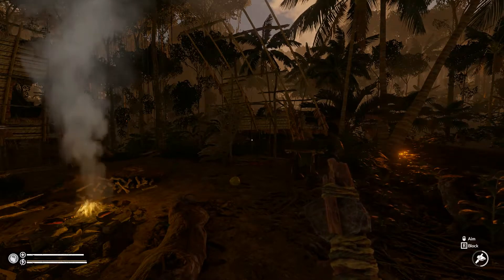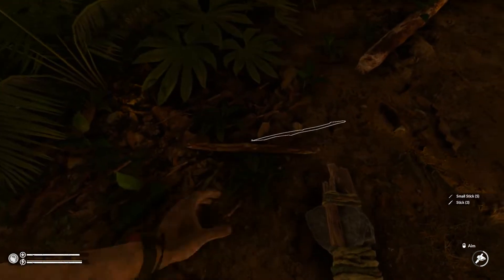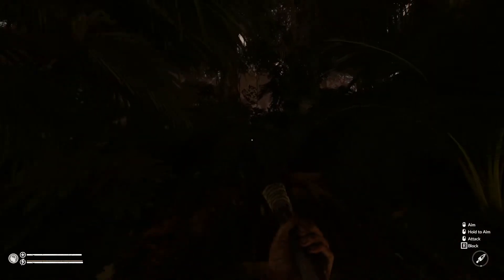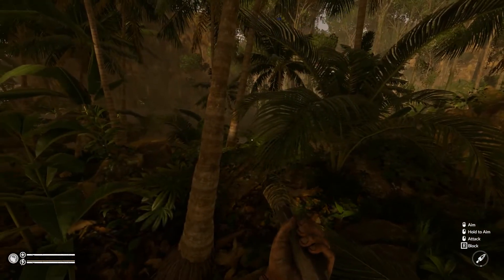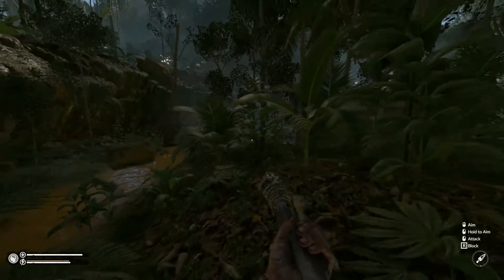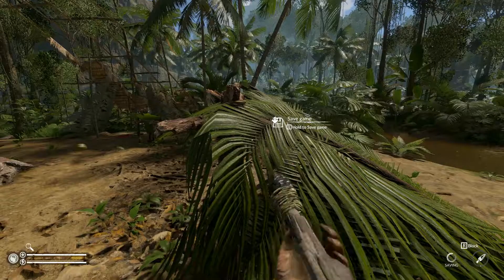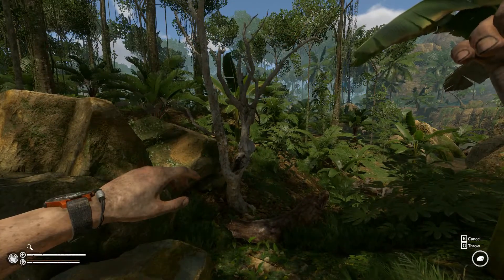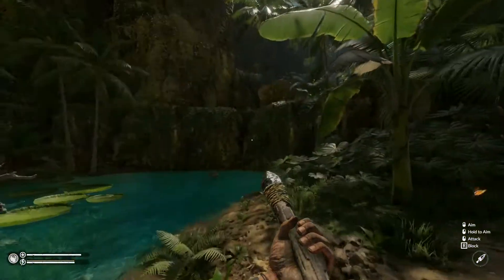Safe Haven? - Green Hell - Hard Mode! - Part 11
Green Hell is a sweltering struggle for survival in the Amazonian rainforest. Clinging to life, the player is set on a journey of durability as the effects of solitude wear heavy not only on the body but also the mind. How long can you survive against the dangers of the unknown?

In this Let's Play we explore just how bad things can get on the hardest setting!